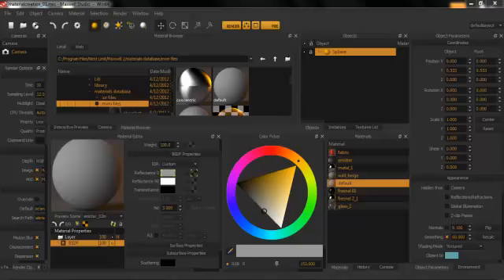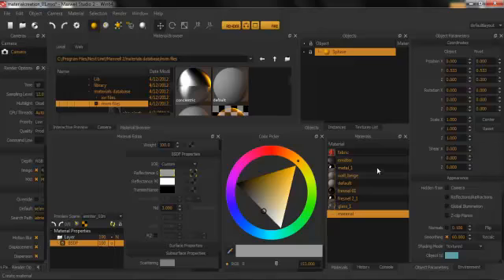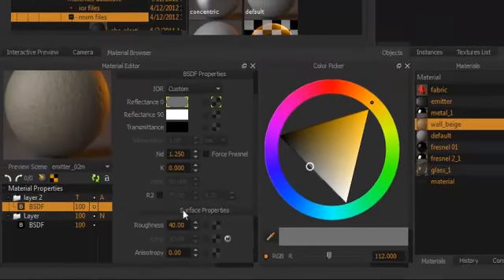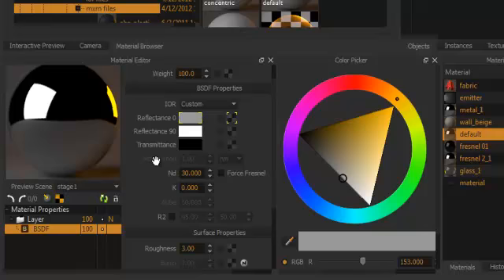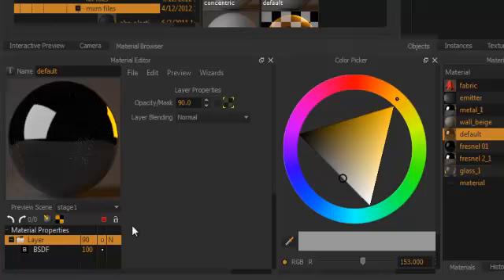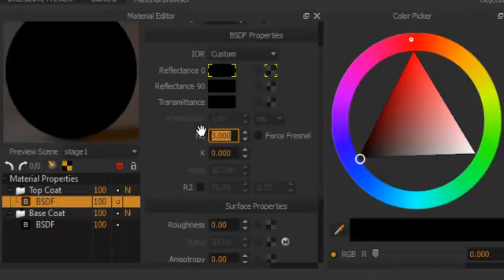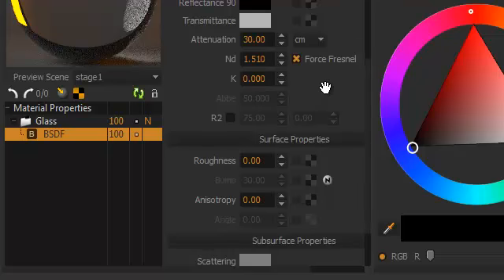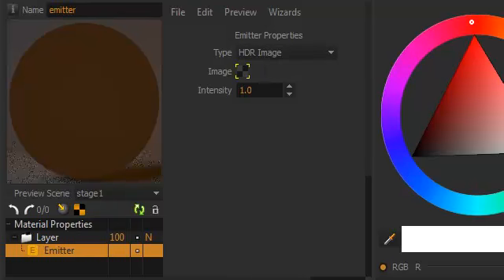Tutorial 4 - Material Creation in Maxwell Studio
This tutorial video covers material creation in Maxwell Studio, specifically the physical-based properties Maxwell applies to surfaces and how to use the Material Editor panel.
NDSU Dept. of Architecture and Landscape Architecture, 2012.